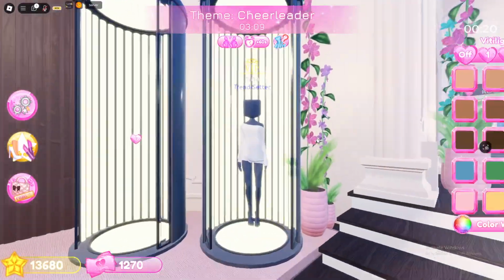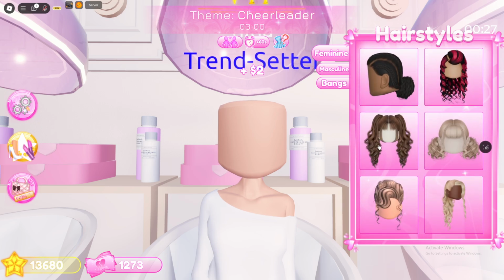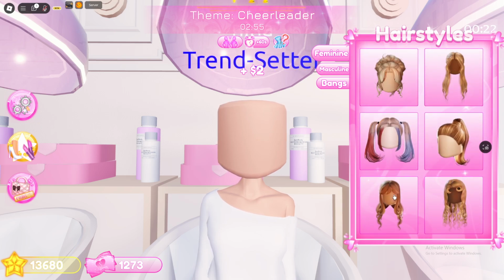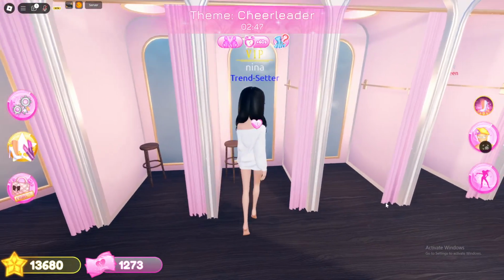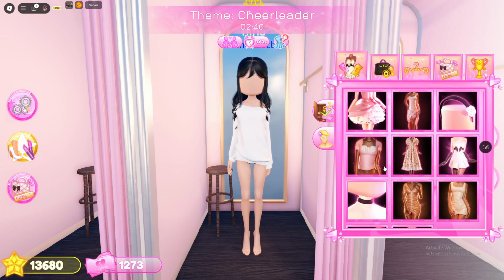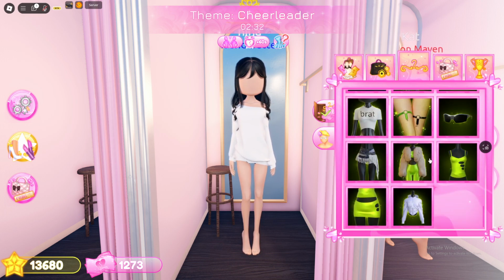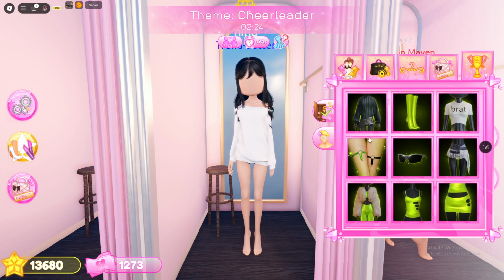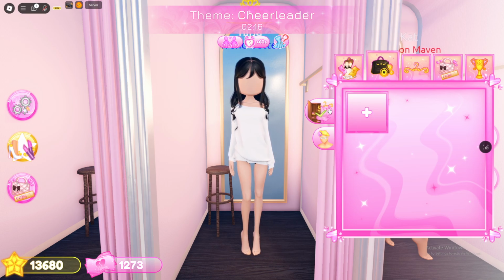Old Codes MISSING On Dress To Impress?! Where To Find Codes Items On The NEW Halloween Update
Learn how you can find exclusive / code outfits on Dress To Impress by watching this video.